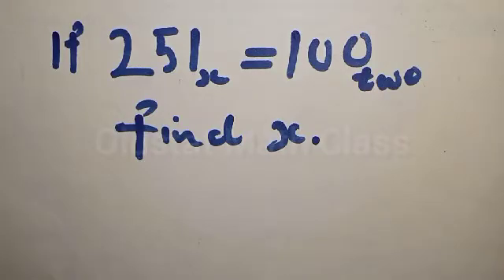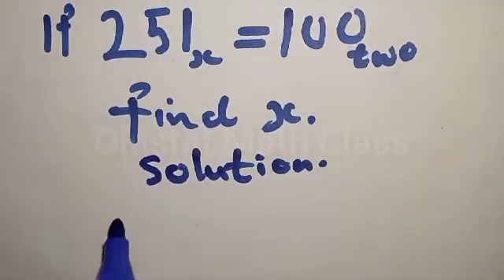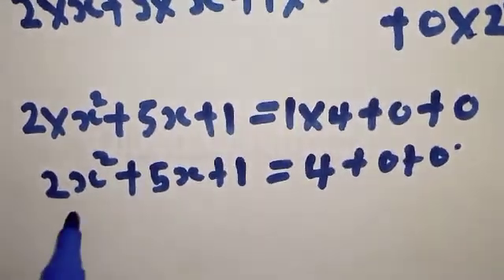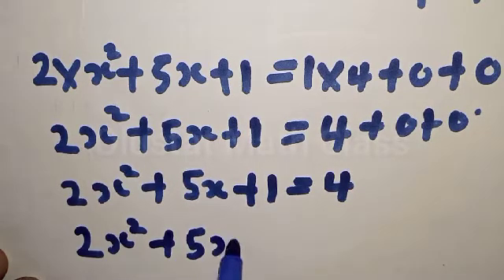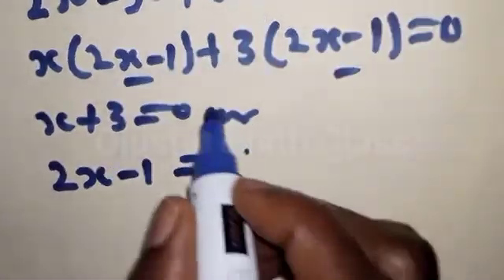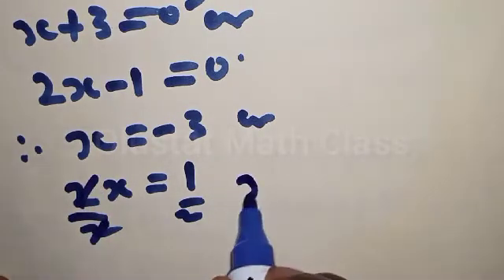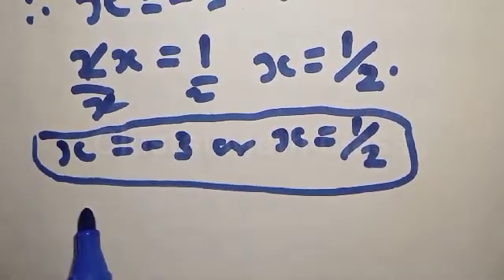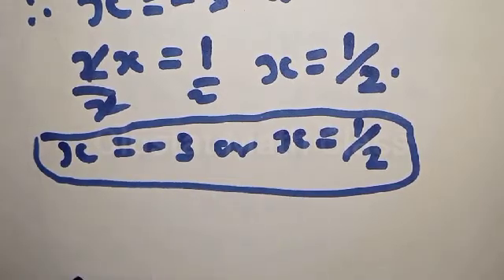Find The Value Of X | Number Base problem...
In this video, You will learn how to solve number base leading to quadratic equation very fast. This is also known as other cases of number bases.